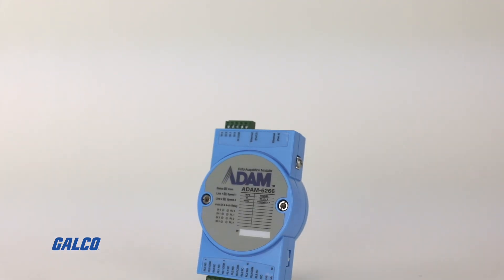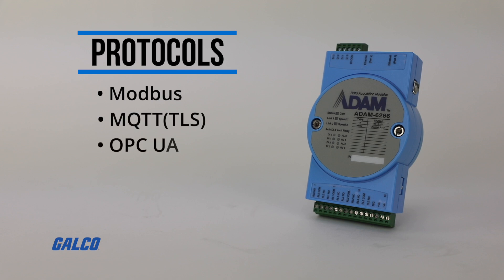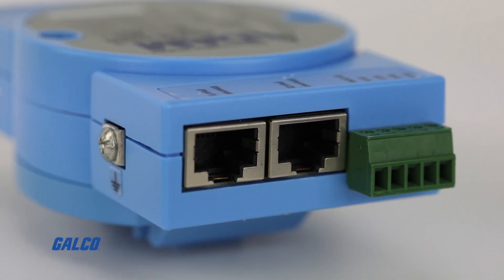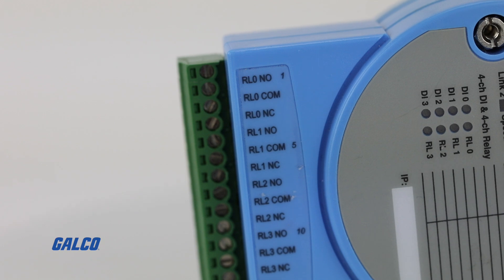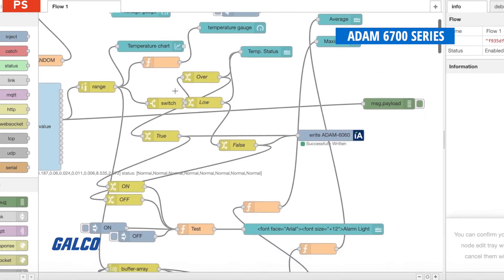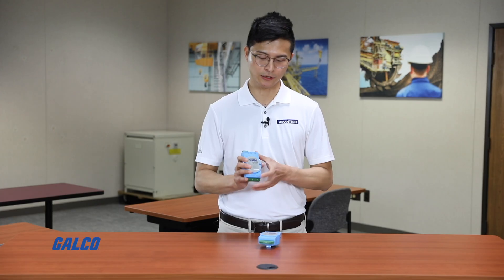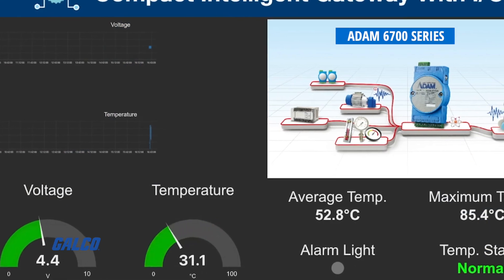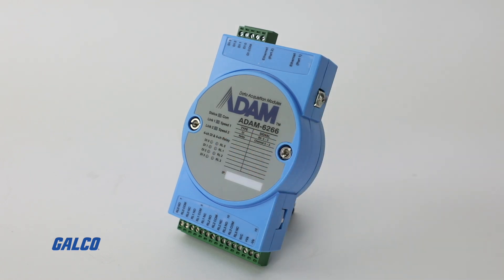Advantech Adam 6000 Series Remote I/O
Discover the Advantech ADAM-6000 Series Remote I/O Modules—your solution for seamless integration of automation and enterprise systems. Leveraging advanced internet technology, these modules enable flexible remote monitoring and control of device statuses. Equipped with Peer-to-Peer (P2P) and Graphic Condition Logic (GCL) functionalities, the ADAM-6000 series operates as standalone units for measurement, control, and automation tasks. The intuitive graphic utility simplifies system configurations, eliminating the need for additional controllers or complex programming. Explore how the ADAM-6000 series can enhance your industrial automation processes.